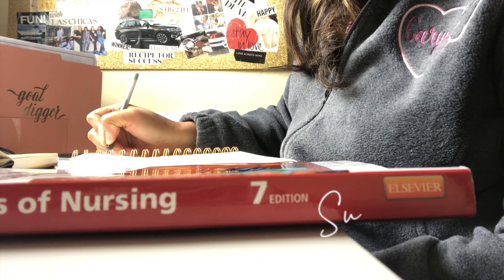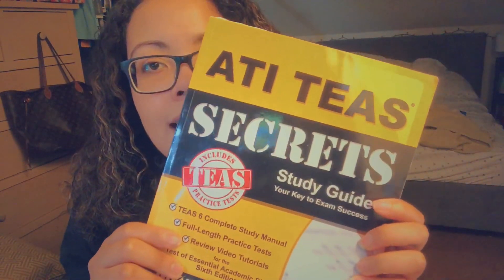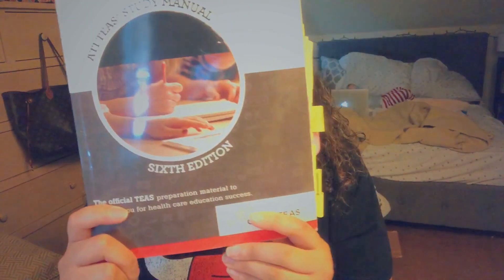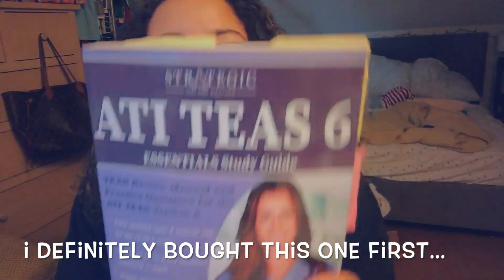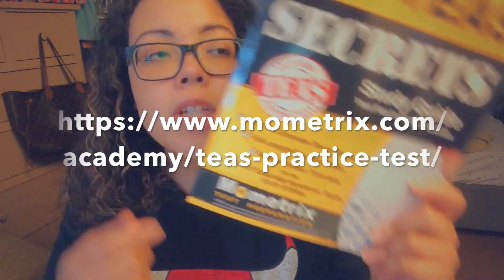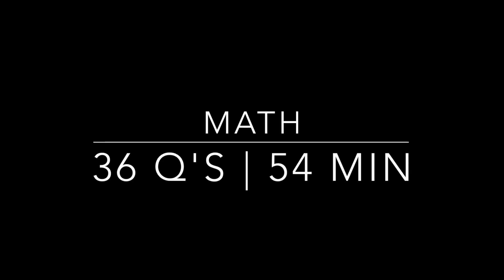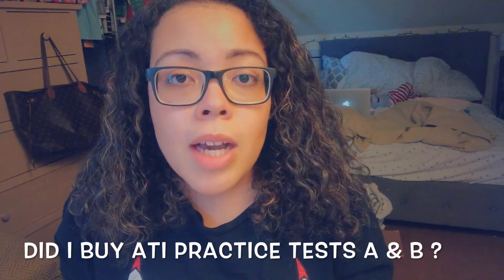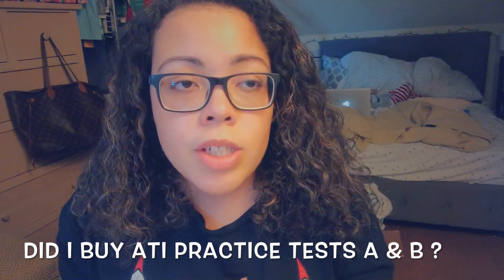NURSING SCHOOL ENTRANCE | How I Studied & Passed the entry exam on the very first try ✅ TEAS TEST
If you are looking to enter nursing school for the new year and have to take the TEAS I hope this helps you. PLEASE LOOK FURTHER INTO THIS DESCRIPTION BOX FOR MORE DETAILED INFORMATION & LINKS TO BOOKS/RESOURCES I USED.

**Please scroll down further for resource info
Q: What score should I aim for ?
A: Please keep in mind to check your school’s requirements as the minimum score required is determined by your individual school’s program. Every school has slightly different criteria for admission, most require a Composite Score of at least 60% to 70%. If your score is considered “proficient” according to your school’s standards, you should be eligible to apply. HOWEVER, if the program you wish to enter is very competitive as MOST ( mine was very competitive ) , your school may only select students with top scores, so aiming for only a “proficient” score is strongly discouraged !

Q: So what did I score ?
A:  An overall score of 89.  Again do not go off someone else’s score - every school’s requirements are different so please keep in mind what I score may or may not be proficient for your program.  You’d be surprised that many programs only require proficiency of less to pass and get accepted but it depends on how competitive your school is. Mine being a small program was very competitive to get into.

If I feel there’s something I left out of this video I’ll be happy to answer it but to avoid repetition please watch the video.

Sign up for ATI TEAS® Study Course. It's easier than carrying a book around and this is the most updated version.

📚Books I Reviewed :
◽️Anatomy & Physiology Quick Review
◽️ATI Teas Study Manual ((actual manual but doesn't break down further in detail as needed))
◽️ATI Secrets - Teas Mometrix (( this one helped me majorly) / Online TEAS PREP
◽️Strategic ATI Teas 6

📲Mobile Apps:
🔹Quizlet
🔹TEAS Mastery

This Video Breakdown ♡♡♡♡♡♡♡♡♡♡♡♡
Math : 4:00
English: 5:44
Reading : 6:14
Science : 7:47
Preparation is Key / Study Tips : 10:26
Practice Tests A & B ? : 12:00